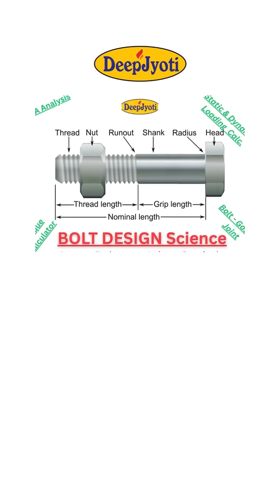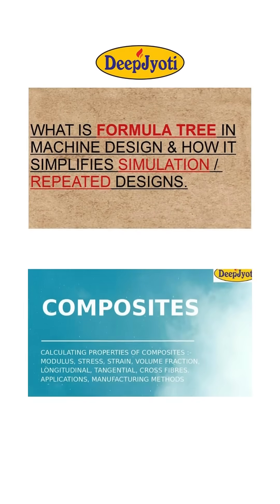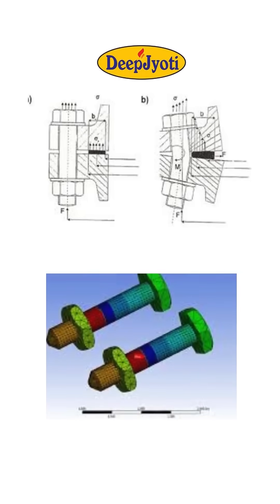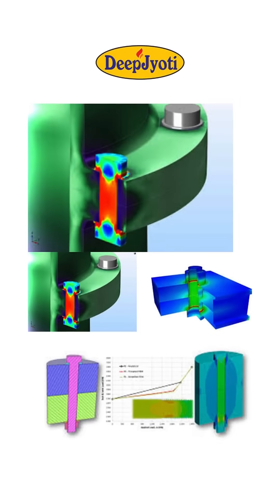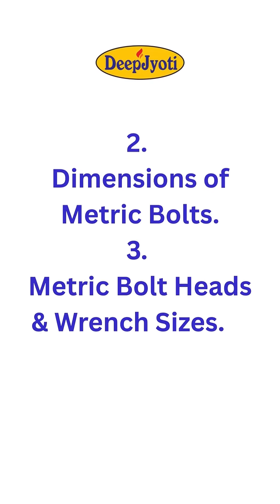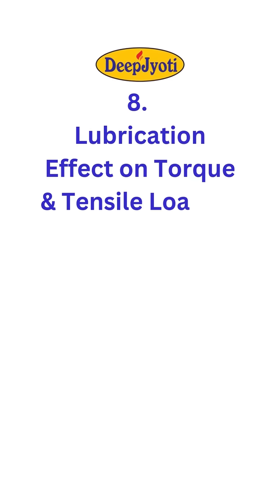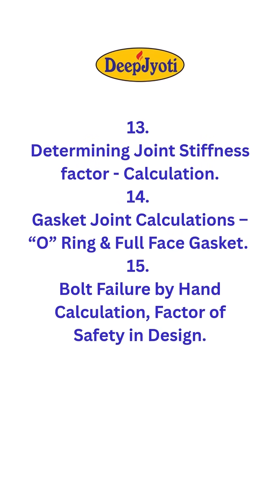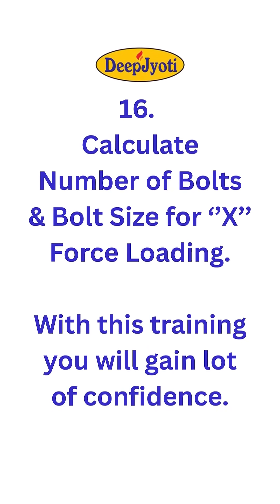BOLT DESIGN Science Hand-Calculation FEA Analysis ! Professional Training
BOLT DESIGN Science Hand-Calculation FEA Analysis
"Master the art of Bolt Science with comprehensive Theory, Precise Hand Calculation Techniques, and advanced FEA Post Analysis to enhance your engineering skills!"

Bolt Design is a crucial aspect of machine design because bolts are used in a wide variety of applications to fasten components, ensuring that parts remain securely joined under different conditions.

Trainer is having 30 Years of Industry Experience.

Main Topics :-

1..Metric Steel Bolts Grades and Property Class

2. Dimensions of Metric Bolts

3. Metric Bolt Heads & Wrench Sizes

4. Bolt Elongation & Tensile Stress Calculation

5. Metric Bolts – Ultimate Tensile Loads & Proof Loads

6. Proof Loads of Metric Nuts

7. Metric Bolts – Tightening Torques Capacity & Calculation

8. Lubrication Effect on Torque & Tensile Loading Calculation

9. Bolt Torque Calculations

10. Define Stresses in Thread

11. Preloaded Fasteners in Tension – Static Loading Calculation

12. Preloaded Fasteners in Tension – Dynamic Loading Calculation

13. Determining Joint Stiffness factor - Calculation

14. Gasket Joint Calculations – “O” Ring & Full Face Gasket.

15. Bolt Failure by Hand Calculation, Factor of Safety in Design

16. Calculate Number of Bolts & Bolt Size for ‘’X’’ Force Loading